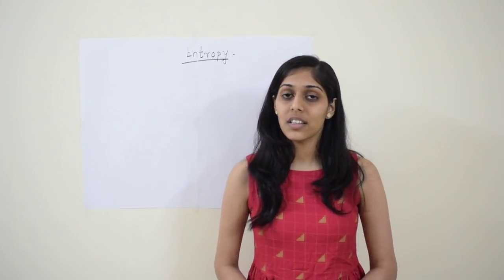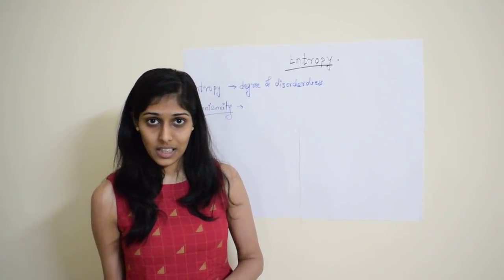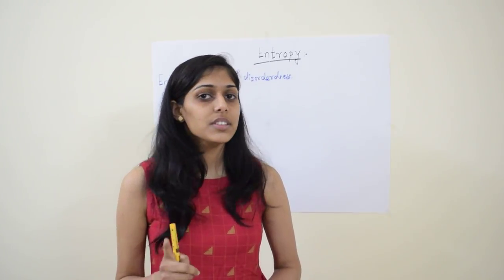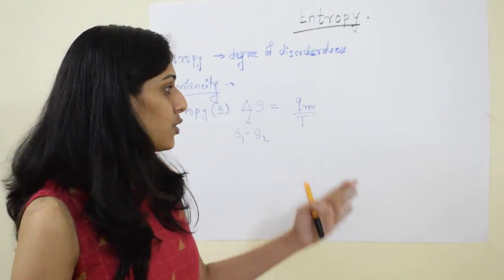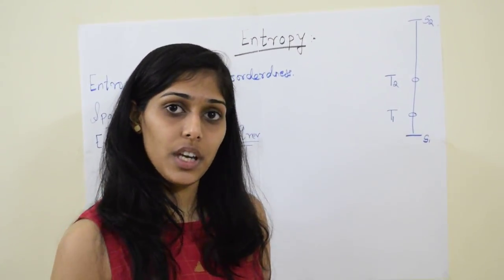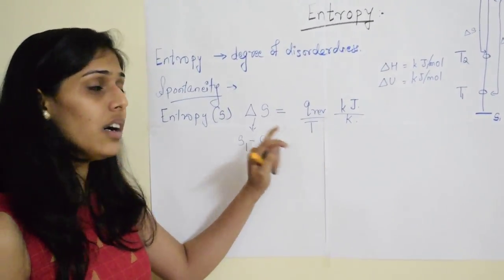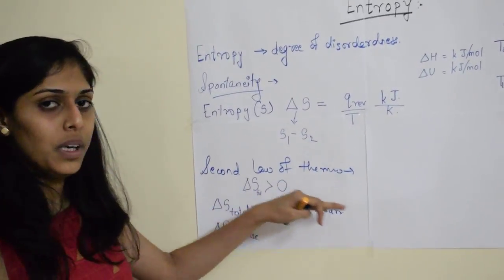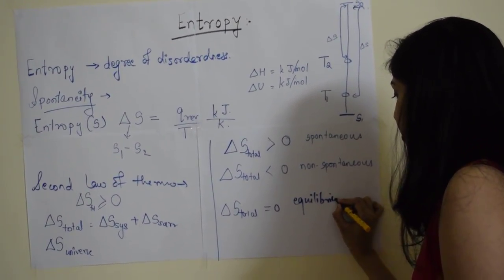Chemical Thermodynamics - Entropy | Second Law of Thermodynamics | Chemistry Lectures by Jayshree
Entropy is defined as the degree of disorderness of the system. It depends upon the heat energy provided as well as the temperature at which the system is present.
Delta S = Q(rev) / T

Spontaneous reactions are defined as those which are carried out without any external influence.

Second Law of thermodynamics:
It states that total entropy of the universe for a spontaneous reaction is always positive.
A corollary of second law states that all natural processes are spontaneous in nature.

The reaction is spontaneous if Entropy change is positive.
The reaction is non-spontaneous if Entropy change is negative.
The reaction is at equilibrium if Entropy change is zero.